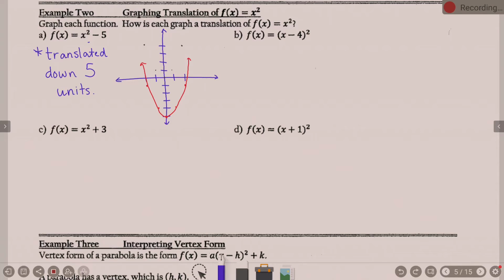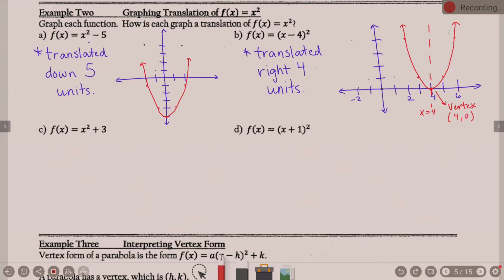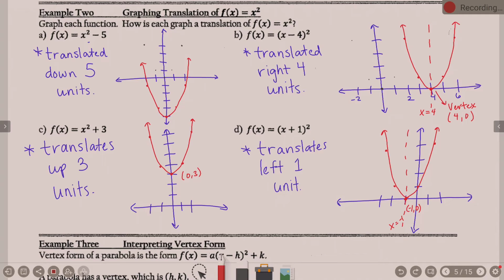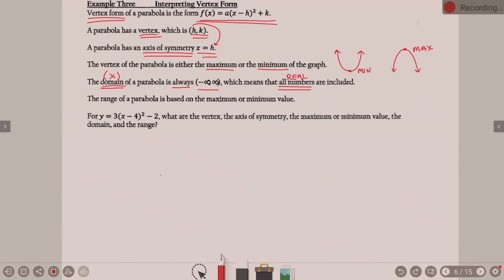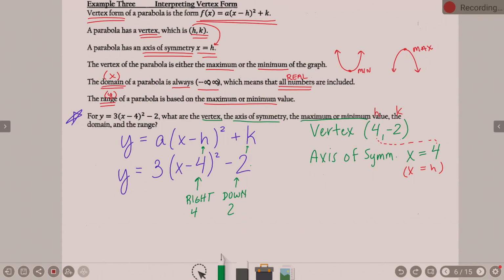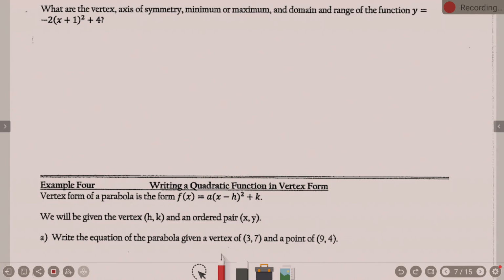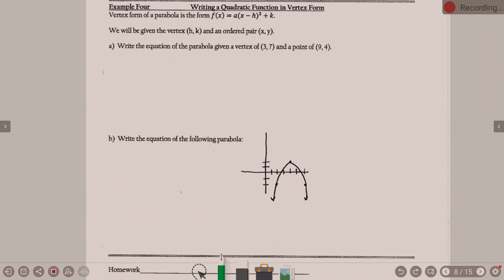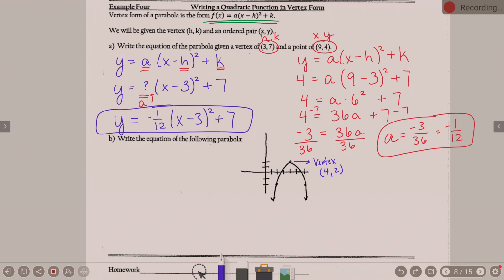Lesson 4 1 Day 2